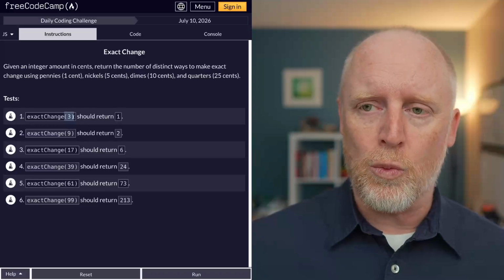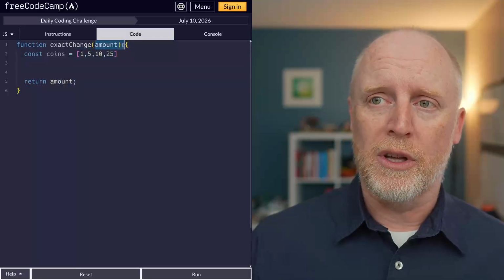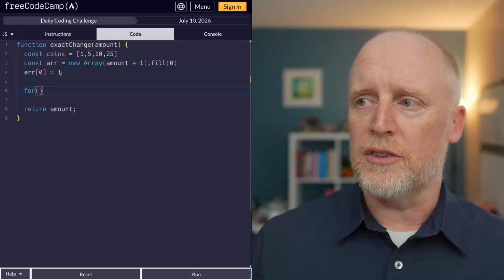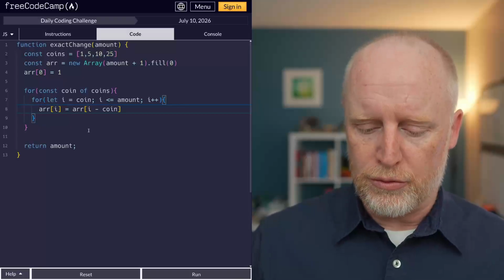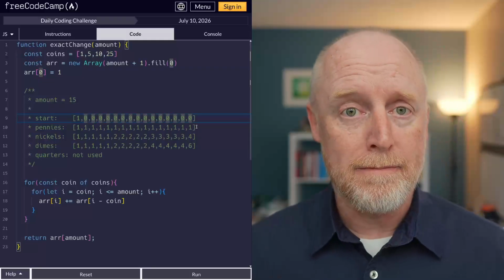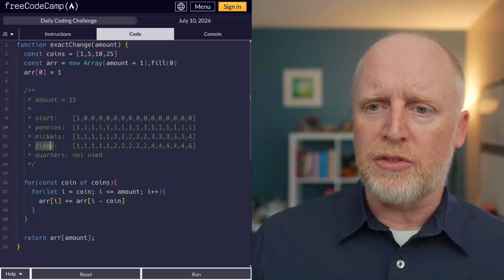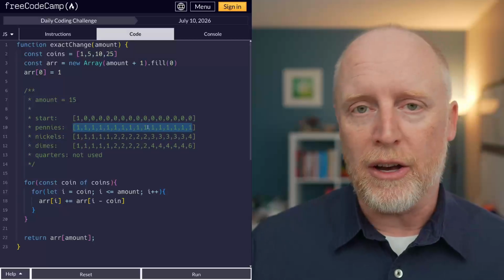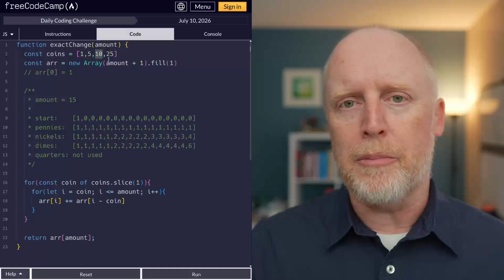Exact Change - 2026-07-10 - FreeCodeCamp Daily Challenge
Today, I take on "Exact Change", a challenge to return the number of ways we could give change. We walk through a common solution for this classic challenge (also called the "unbounded coin-change counting  problem", and then discuss a potential improvement to it.